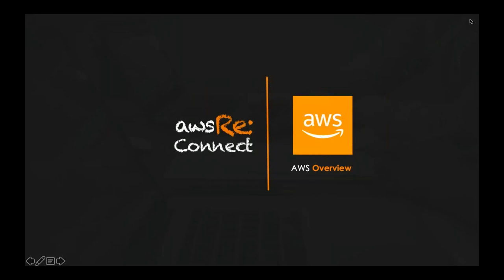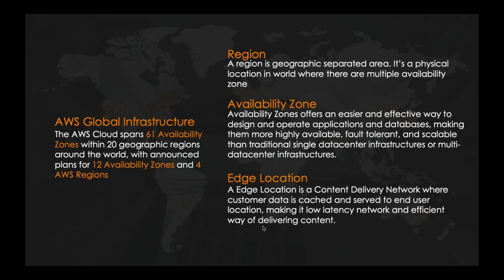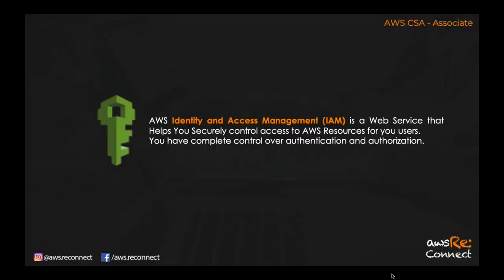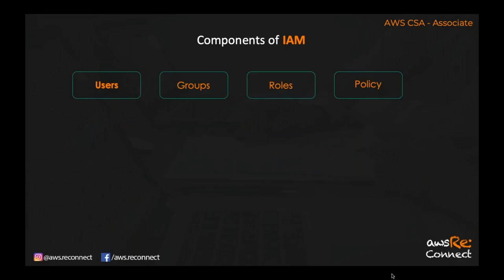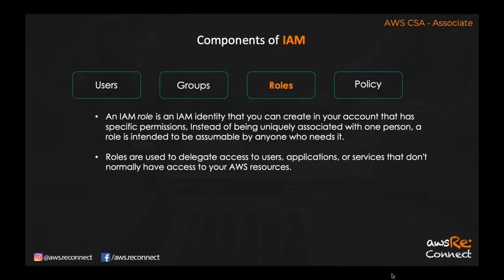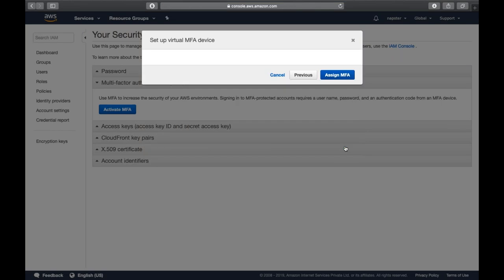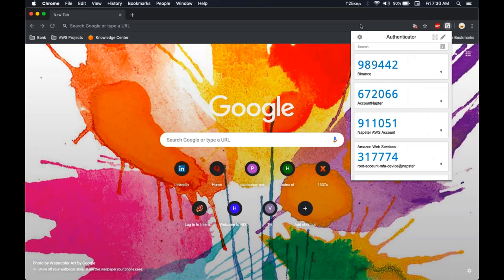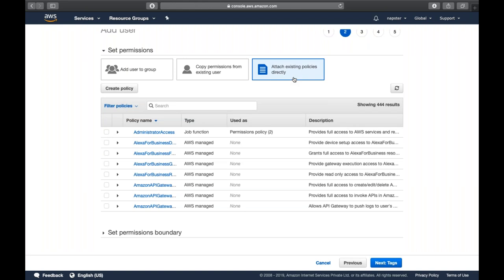Session 2 | Solution Architect Associate Course May 2019